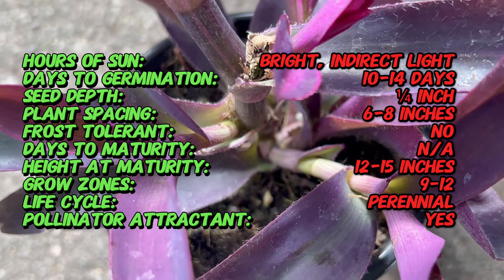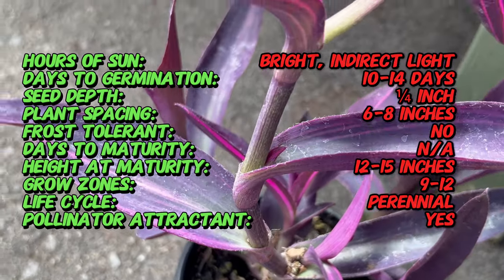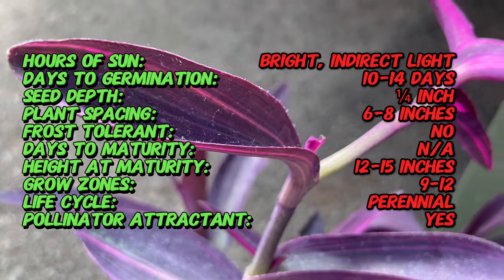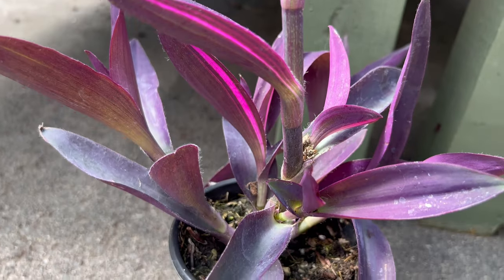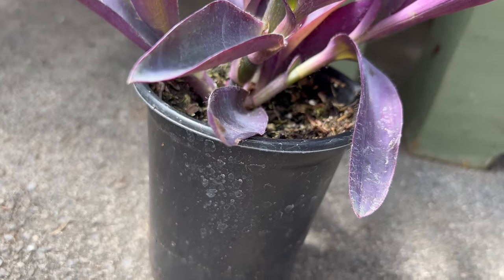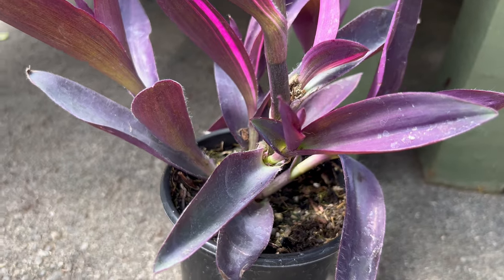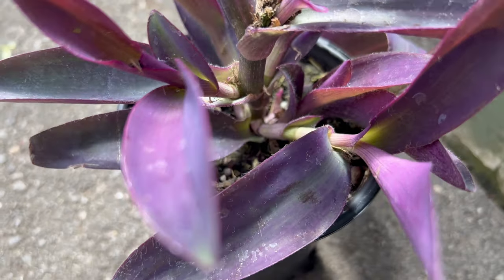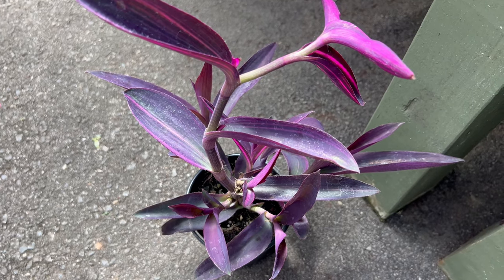Setcreasea Variegated (Tradescantia pallida): Care Guide and Tips 🌿✨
Discover the beauty of Setcreasea Variegated, scientifically known as Tradescantia pallida, with our comprehensive care guide and tips. Learn how to nurture and maintain this stunning plant to showcase its elegant variegated foliage in your indoor or outdoor space. From lighting and watering requirements to soil preferences and propagation methods, this guide offers essential insights for both novice and experienced gardeners. Unlock the secrets to success in growing and caring for Setcreasea Variegated and bring a touch of natural charm to your botanical collection.

Here's a sneak peek at what we'll cover:

* Latin Name: Setcreasea pallida 'Variegata' (Tradescantia pallida 'Variegata')
* Origin: Mexico (Zone 9-12)
* Light: Bright, indirect sunlight.
* Days to Germination: 10-14 days
* Seed Depth: ¼ inch
* Plant Spacing: 6-8 inches
* Frost tolerant: No, it is not frost tolerant.
* Days to Maturity: Not applicable (grows continuously)
* Height at Maturity: 12-15 inches tall
* Grow Zones: Zones 9-11 (USDA Hardiness Zones). Can be grown as a houseplant in colder climates.
* Life Cycle: Tender perennial (often grown as an annual)
* Pollinator Attractant: Yes, it attracts butterflies and hummingbirds.